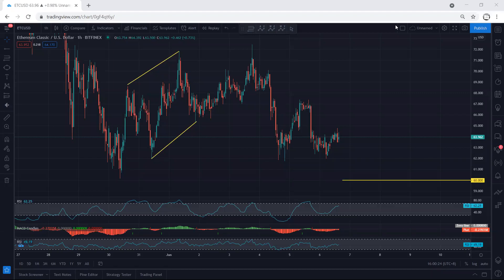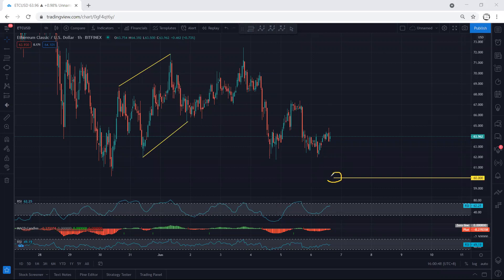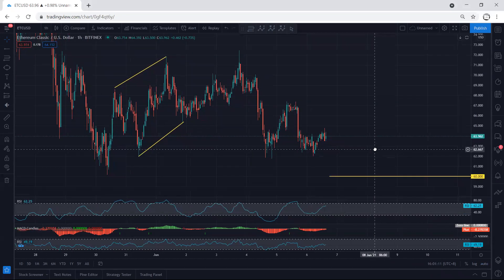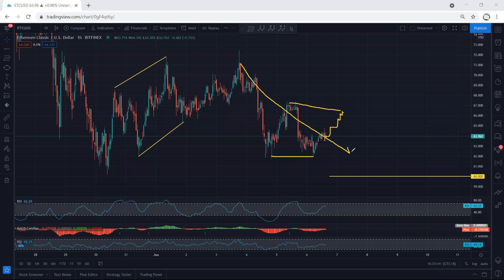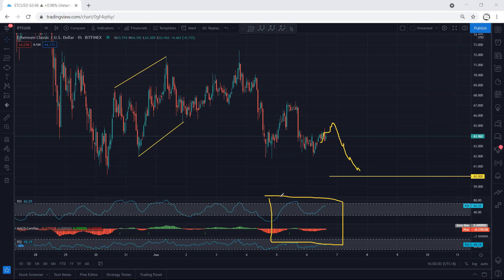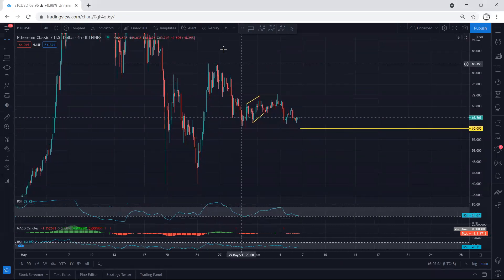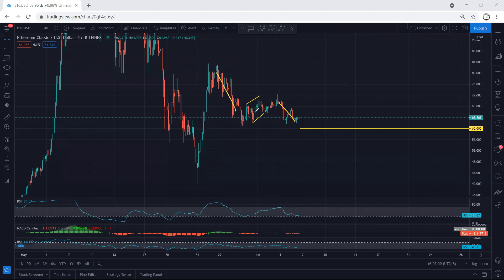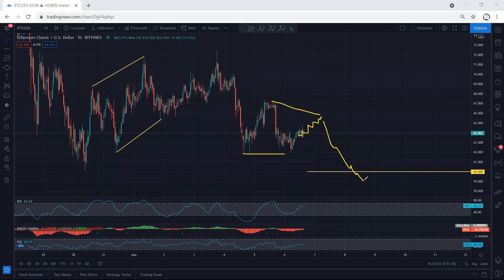ETC - Ethereum Classic Technical Analysis for June 6, 2021 - ETC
TEMJTWcKyCmaJ61mdxLW1myo1A6PTnPNDV